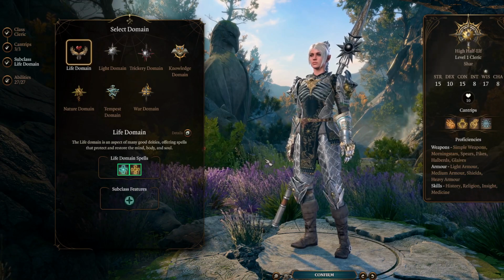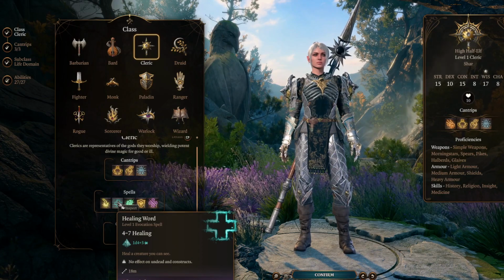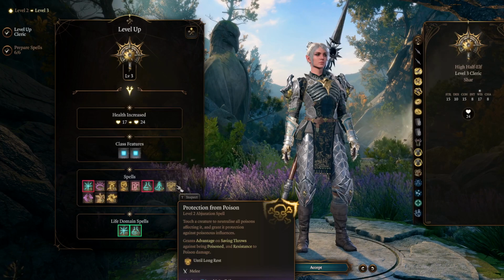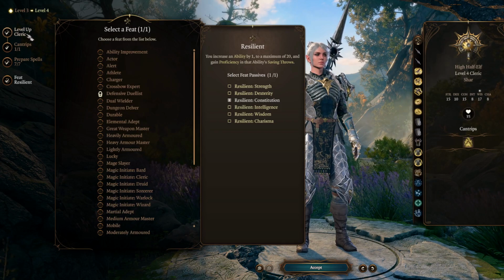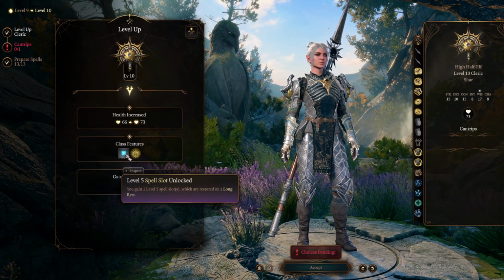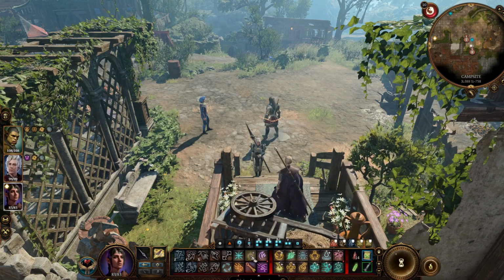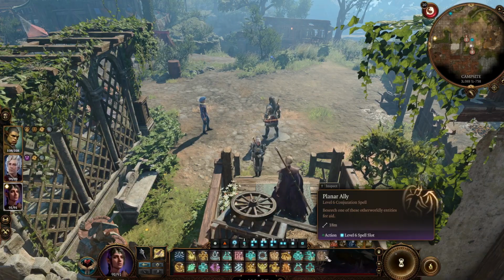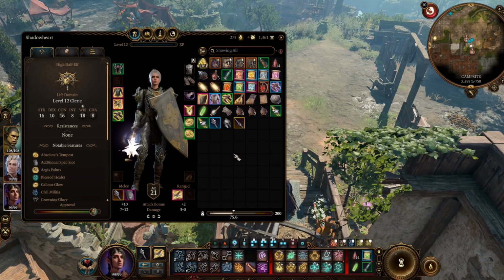Baldur's Gate 3 Cleric Guide - Life Domain Subclass - Level 1-12 Guide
Baldur’s Gate 3 Cleric Class Guide – In this Baldur’s Gate 3 Cleric Class Guide I go over level 1-12 of the Cleric Life Domain Subclass. I’ll be doing more Build Guides for Baldur’s Gate 3 but this will teach you the basics as well as the full lvl 1-12 progression, share all spells accessed per level,  along with helpful Baldurs Gate 3 tips for leveling up a Life Domain Cleric.

Timestamps:
00:00 - Baldur's Gate 3 Cleric Life Domain Class Guide
01:00 Cleric Character Creation
05:13 Cleric Level Progression Levels 2-12
21:46 Cleric Equipment
23:20 Cleric Multiclass

Clerics primary ability is Wisdom
Saving throw proficiencies are Wisdom, Charisma
Hit Dice of 1d8
Proficiency with All simple weapons and with Light Armour, medium Armour, shields
LIFE Domain subclass adds Heavy Armour Proficiency, Disciple of Life, and Domain Spells.